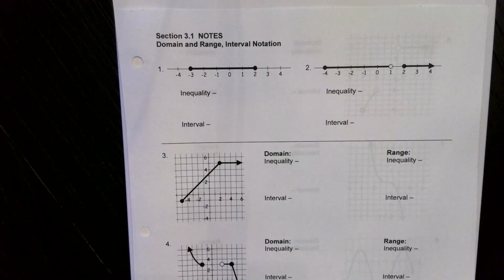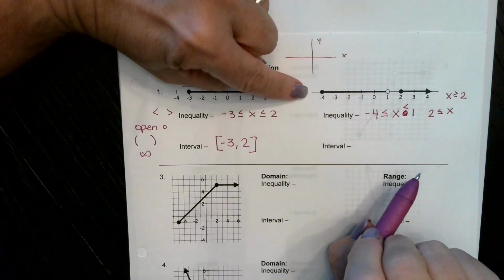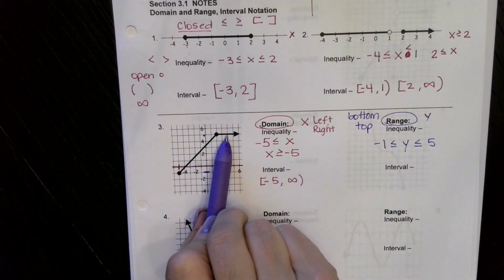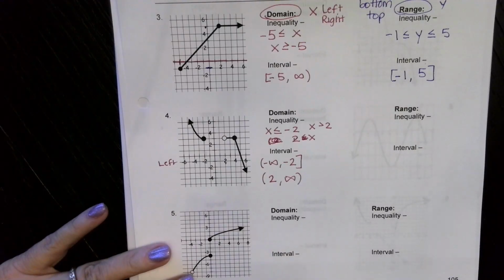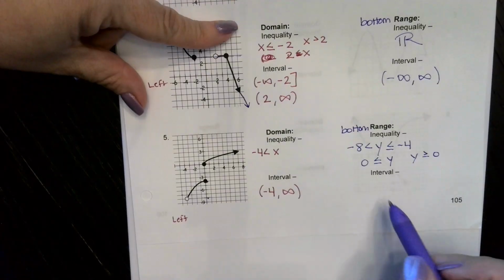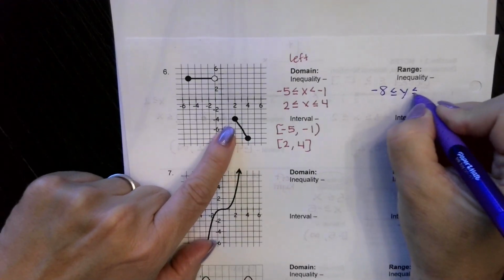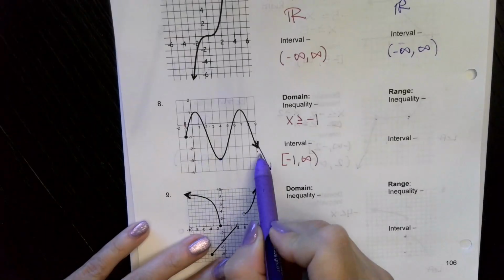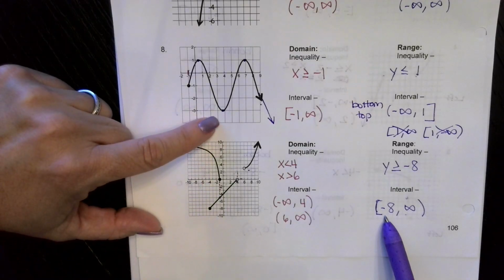PreCalc 3.1 DomainRange